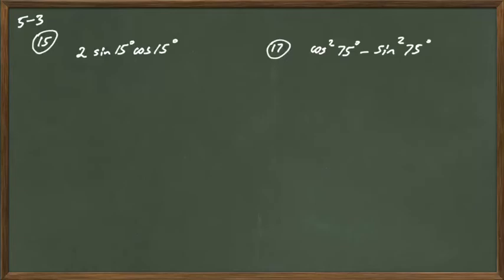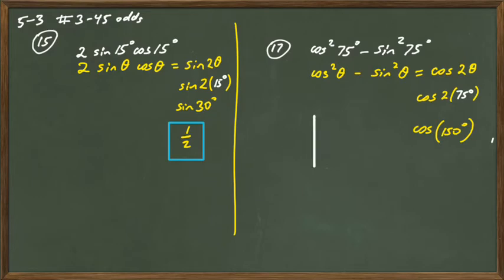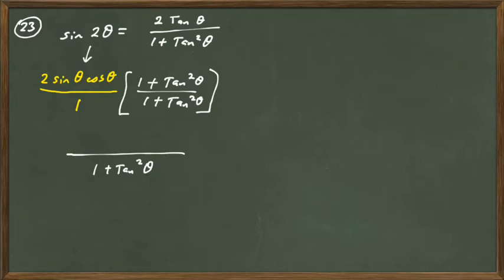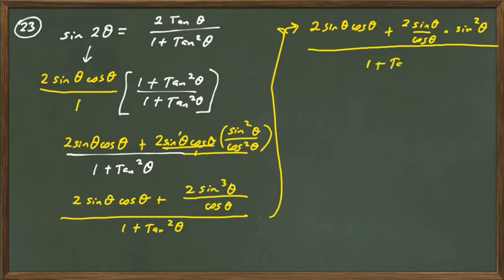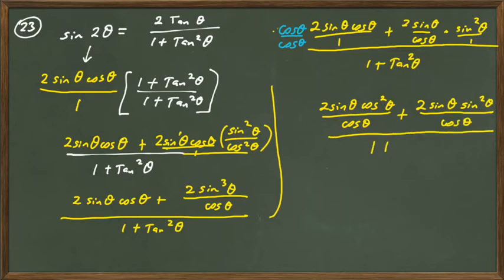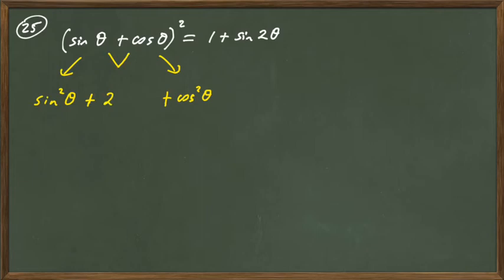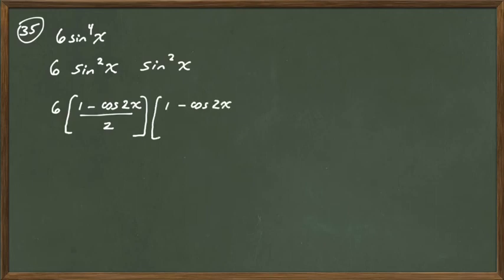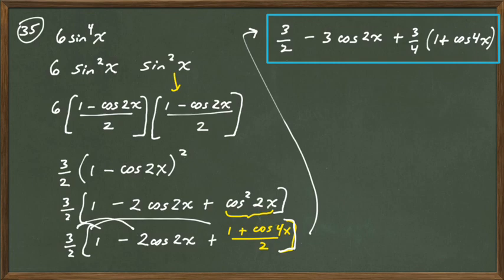5 3 HW